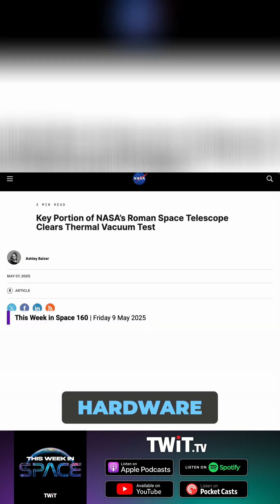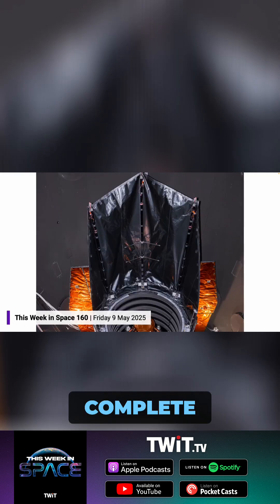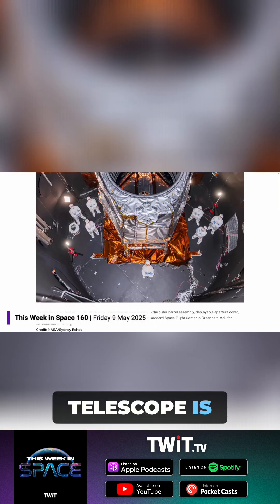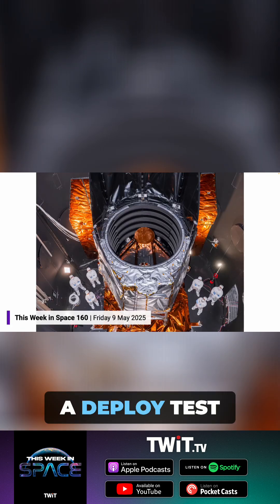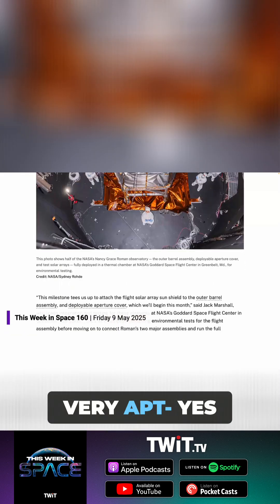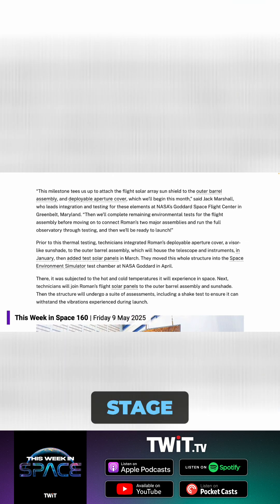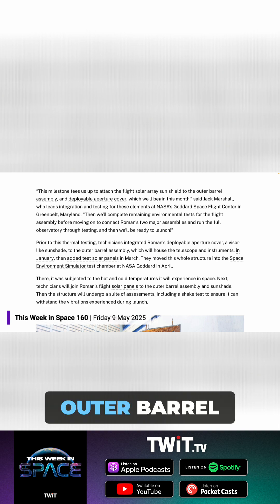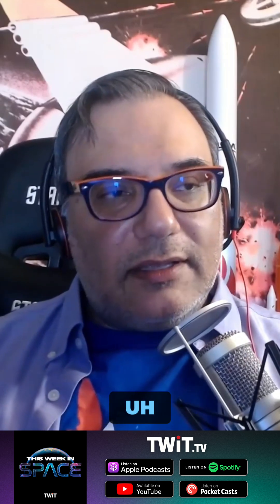Could NASA's Roman Space Telescope Be Cancelled?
A key portion of NASA's Nancy Grace Roman Space Telescope passed a lengthy test! But could the telescope see the light of completion with a looming threat of cancellation due to proposed budget cuts to NASA?